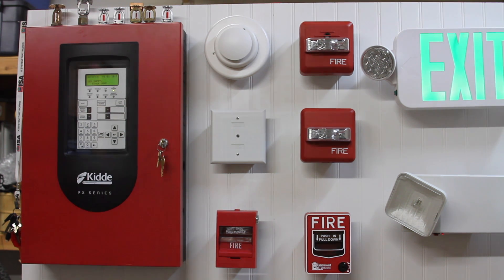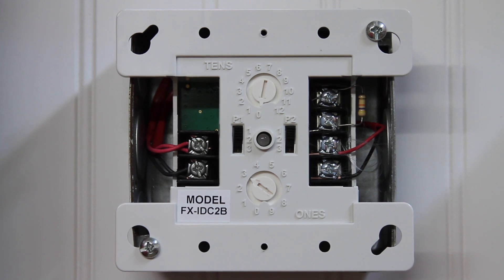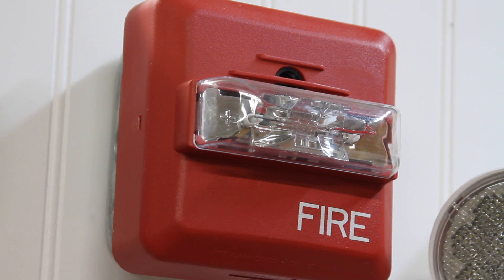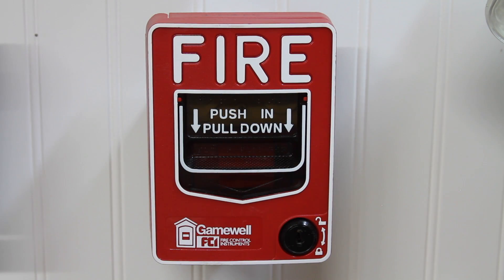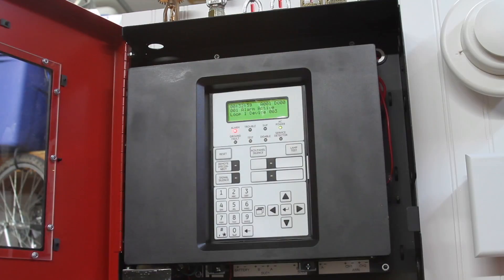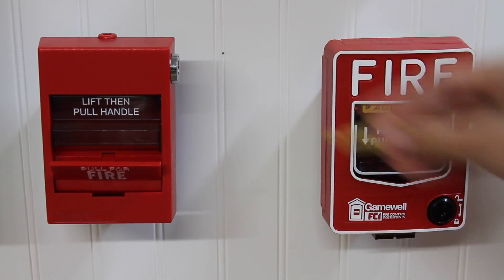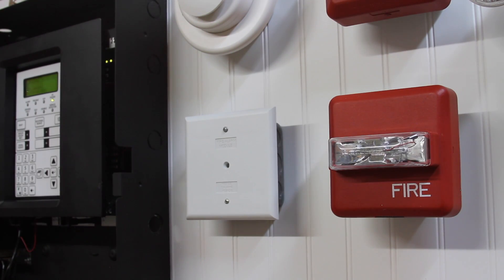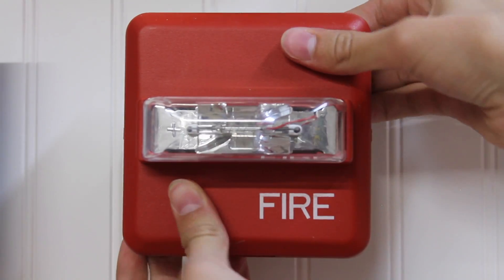Kidde FX-64 System Test 3: Changes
I am very happy I can finally put some conventional stuff on the system. Now you can see a little more variety. Thank you for viewing!

Here, I sometimes sell alarms seen in my videos

Thanks! :D

12/29/2020 UPDATE